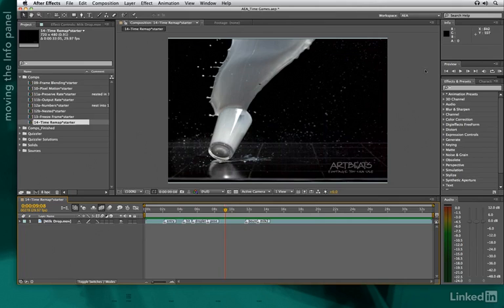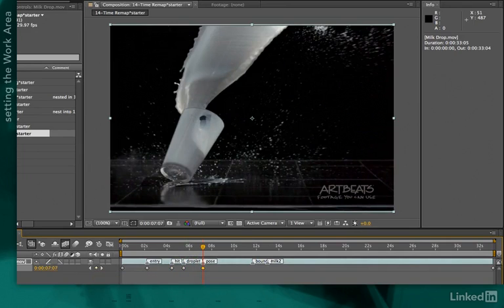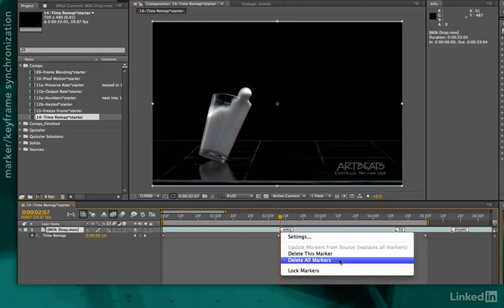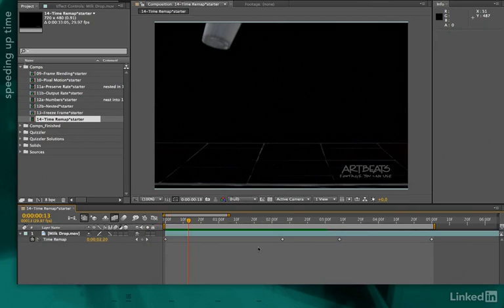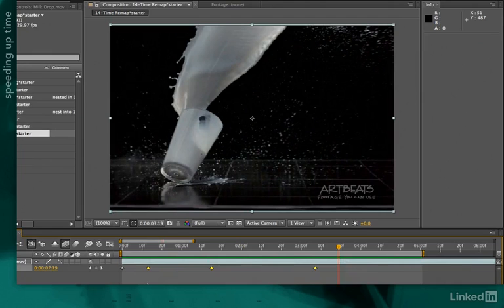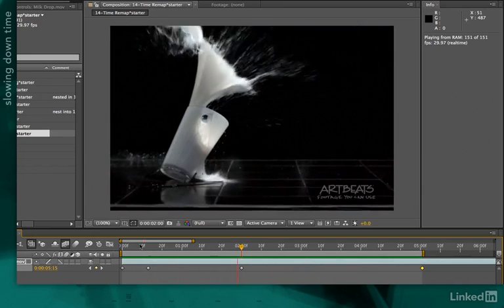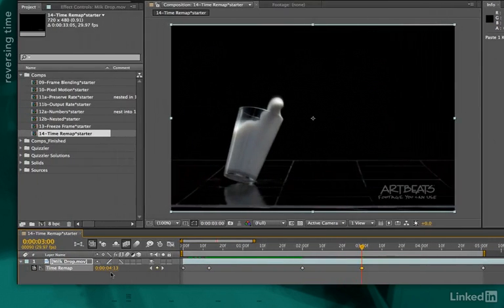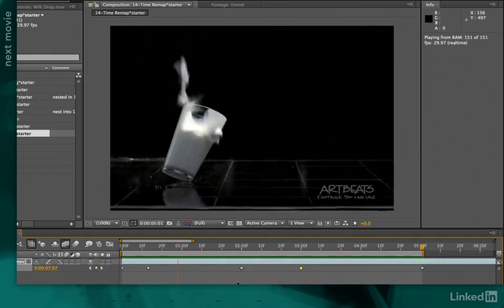011 Keyframing time.mp4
011 Keyframing time.mp4